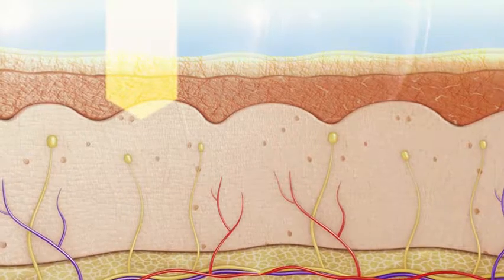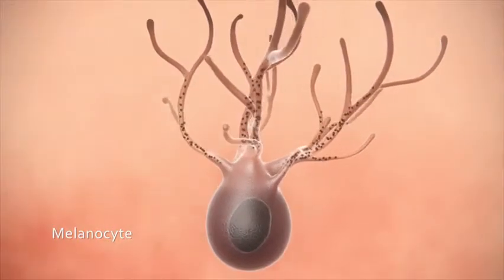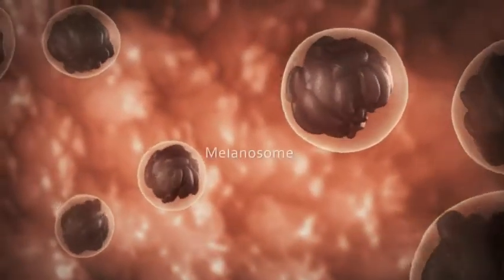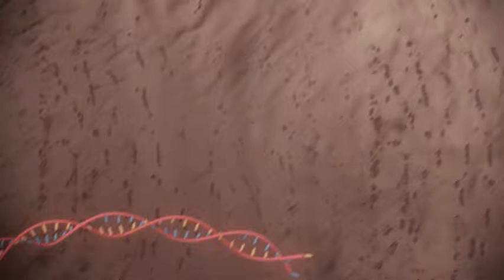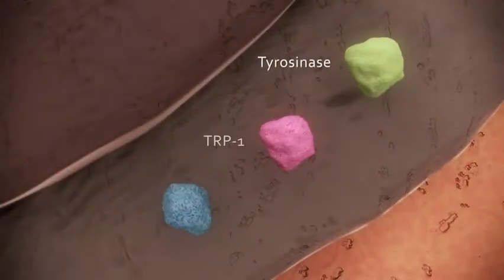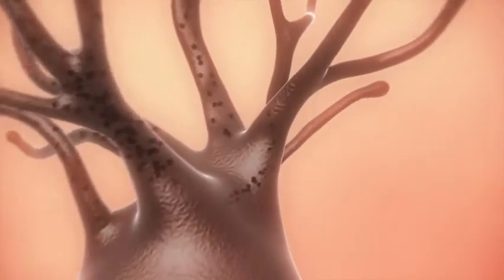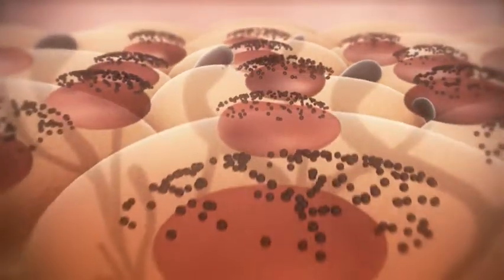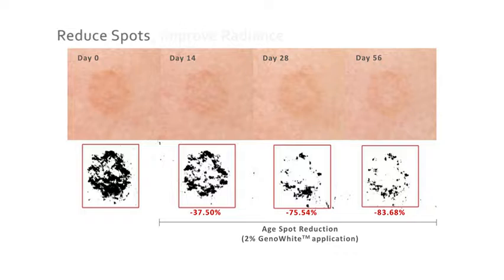GenoWhite - Advanced Spot Correcting Peptide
GenoWhite is a new and patented spot-correcting technology with fast dermal penetration feature. Extensive studies have proven that this whitening peptide, other than possessing excellent safety and stability profile, can also target multiple steps of skin pigmentation, including the cross-talk of epidermal melanin unit, melanosome formation, melanin synthesis, as well as, melanosome transport and uptake. This video provides an in-depth overview of the underlined molecular mechanism of this advanced whitening technology.